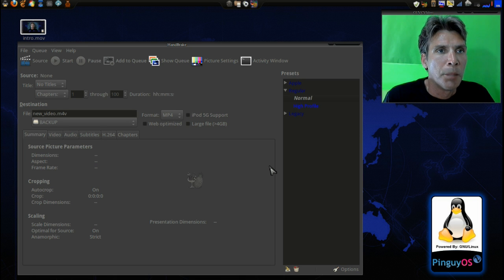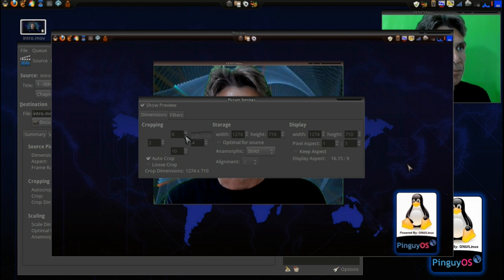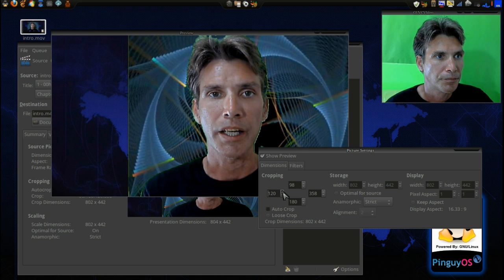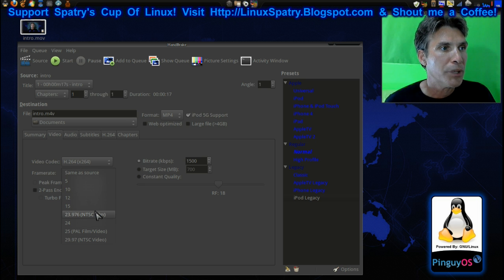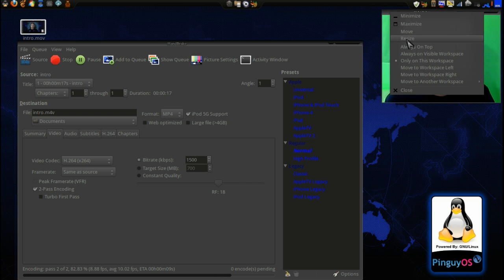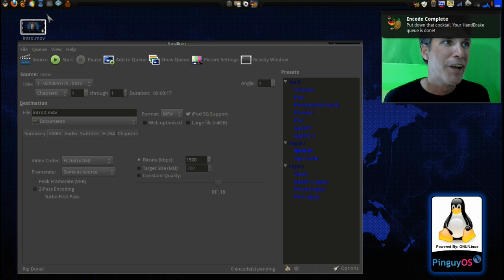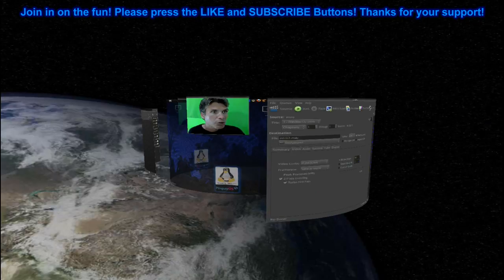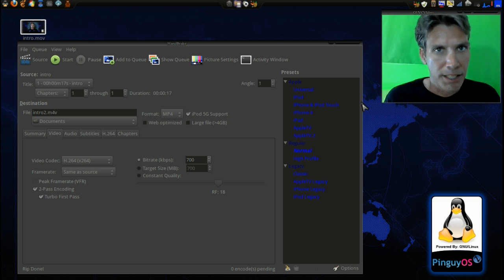Linux: Transcoding Video with Handbrake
Simple tutorial on using Handbrake.